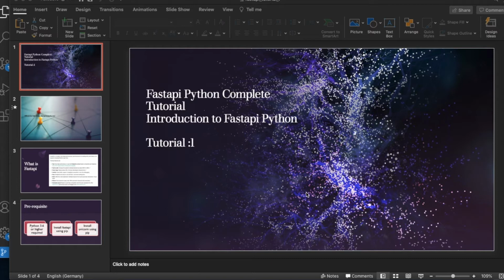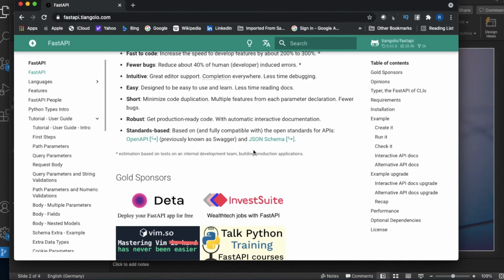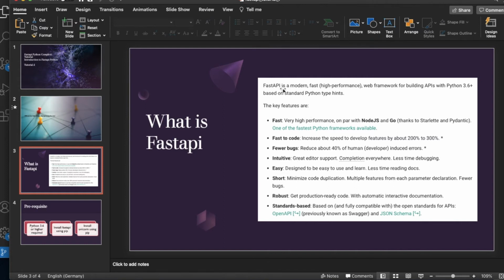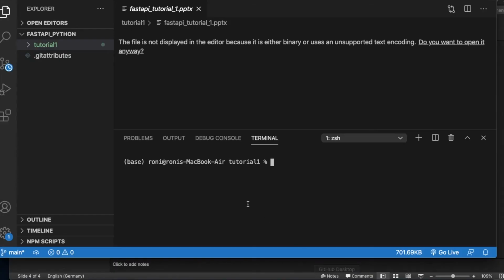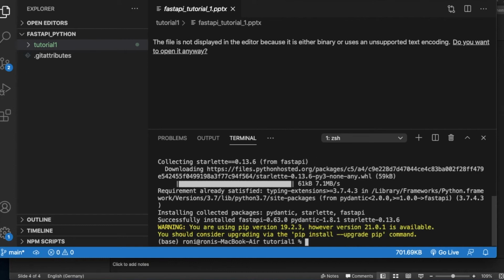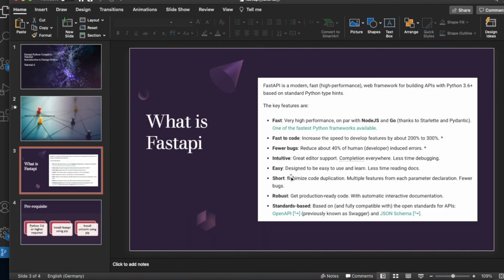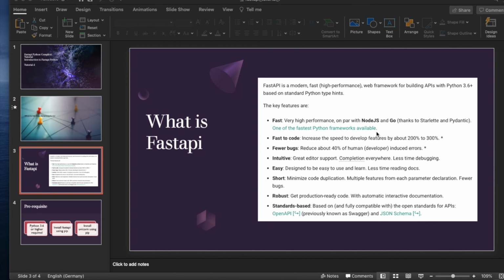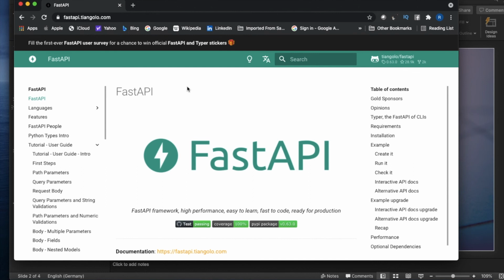Fastapi Python Complete Tutorial|Introduction To Fastapi|Tutorial:1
fastapi
python fastapi
fastapi python
fastapi tutorial
python fastapi tutorial
fastapi python complete tutorial
python fastapi complete tutorial